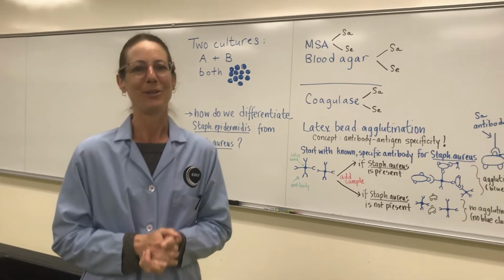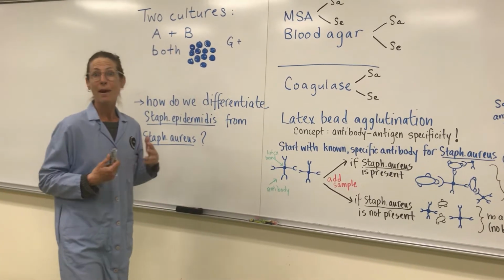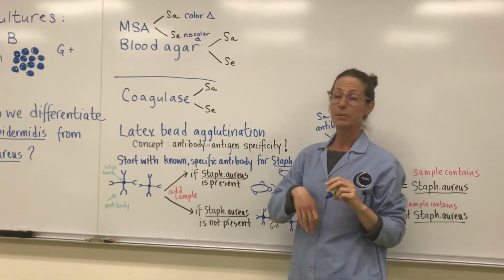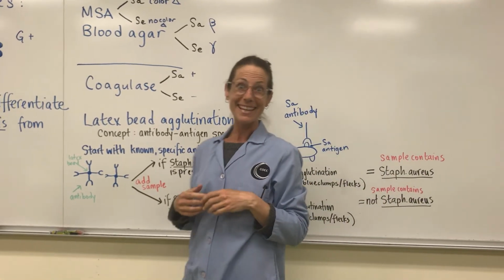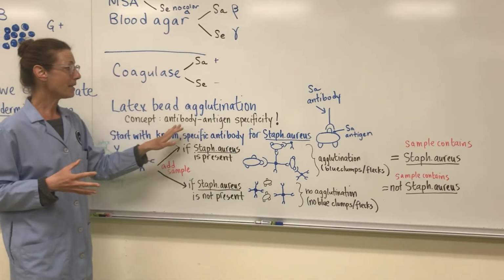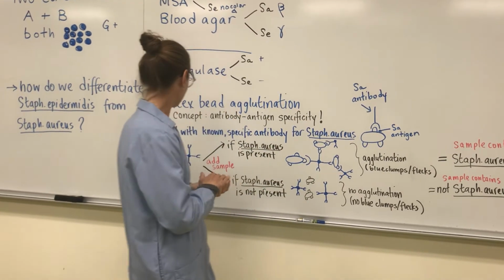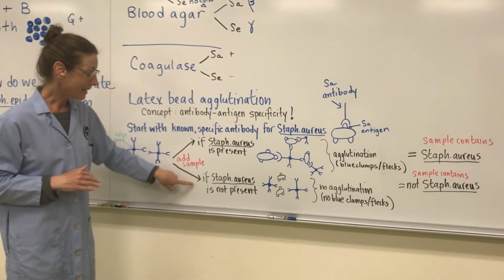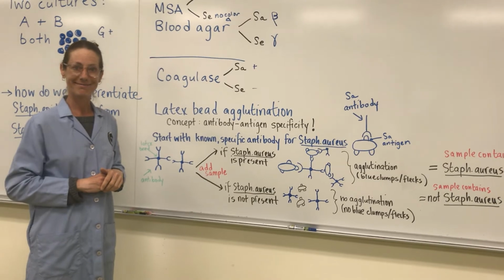BI234 Staph species tests